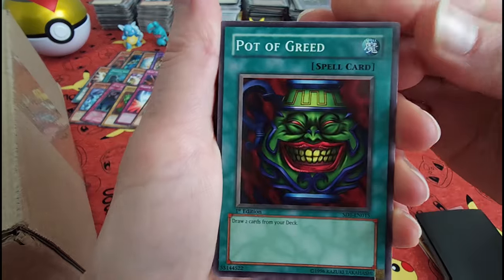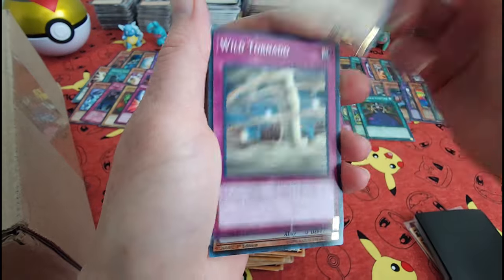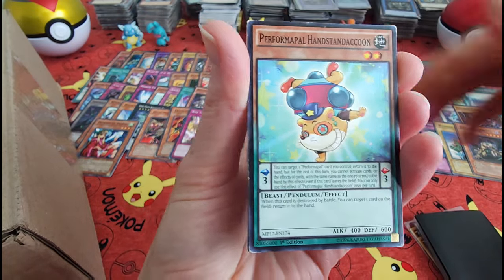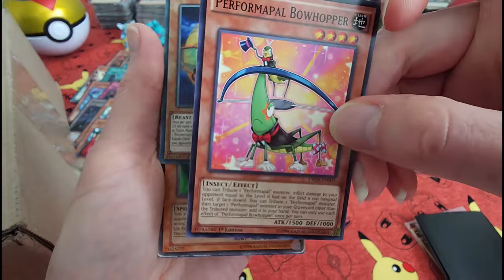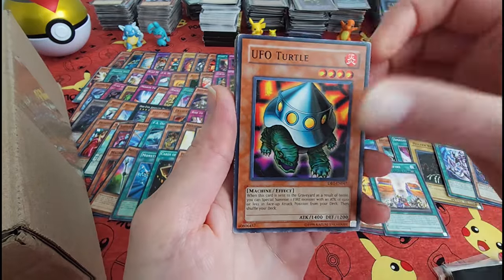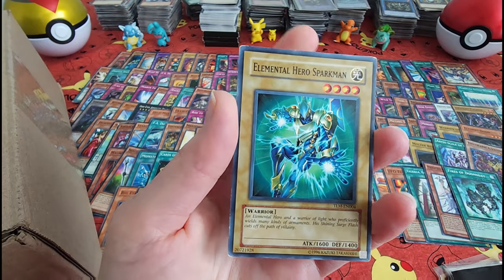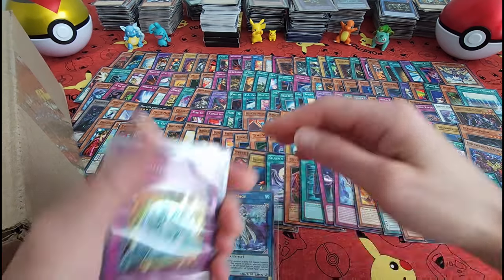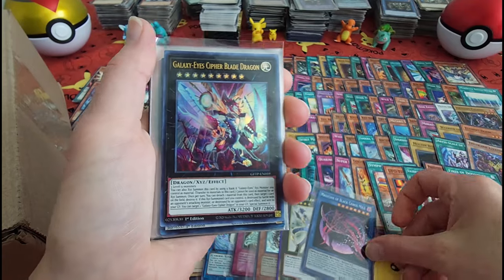Opening An EPIC Yugioh MYSTERY BOX From Goodwill Auctions. So Cool! Part 12 of the Mega Opening!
Part 12 of the mega Yu-Gi-oh box opening! The box consists of both new and vintage cards.

- Metaphys Horus DUDE-EN009 - Like Metaphys Armed Dragon before it, Metaphys Horus is a spiritual form of a classic Dragon-type monster. Now a Wyrm-type, this monster has three effects based on the original effects of Horus the Black Flame Dragon LV4, LV6, and LV8, all rolled into one!

- Vulcan Dragni the Cubic King - MVP1-ENS37

- Judgment Dragon - BLLR-EN041

- Number 16: Shock Master - JUMP-EN060 - Weekly Shonen Jump Alpha April 2012 membership promotional card

Sullivan's Island, SC 29482